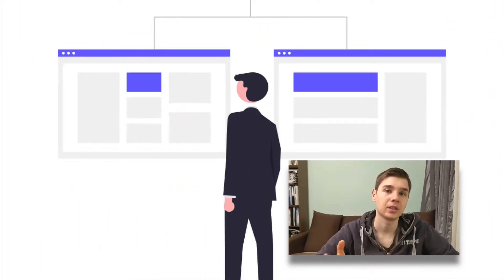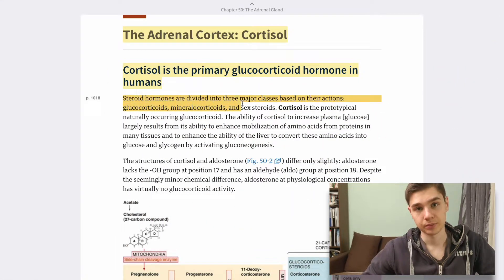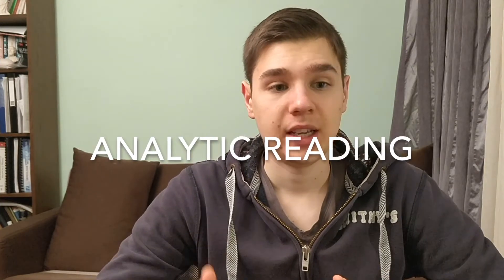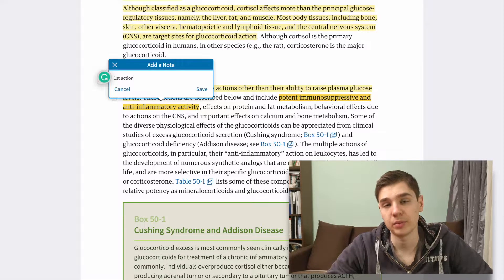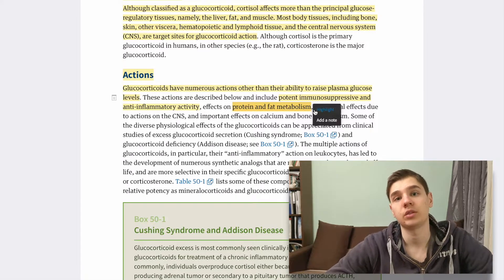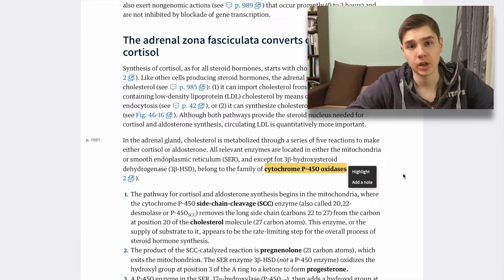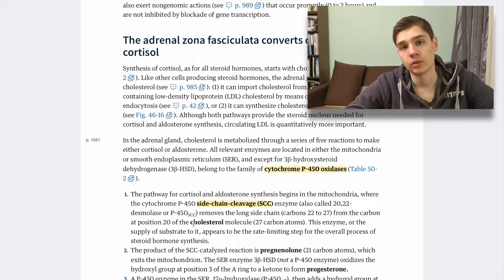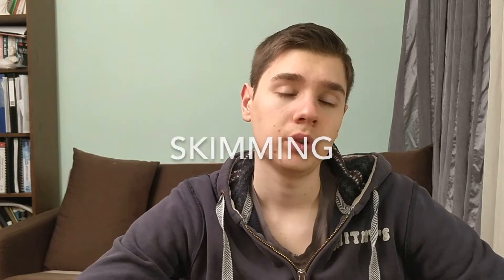How to ACE your exam and study ONE hour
If you want to know how to ace your exam by studying in 1 hour, then this video will provide you with the encoding tools you need. Structured reading is the first step in the journey towards getting maximum marks on your exams. Check out the METHOD for structured reading in this video.